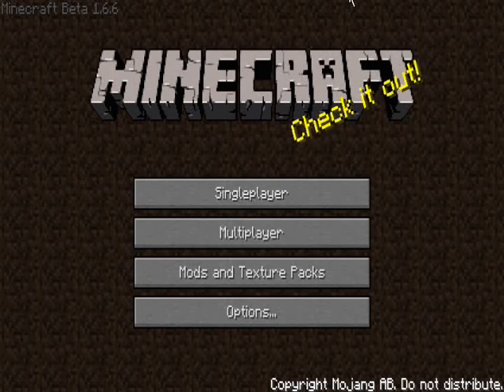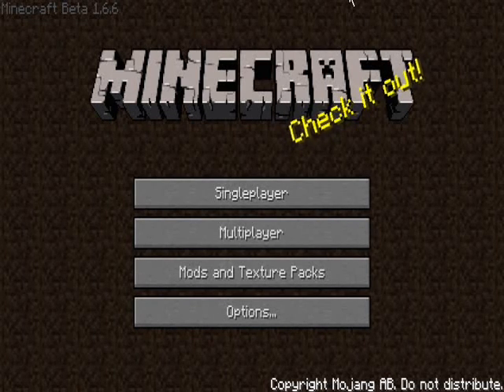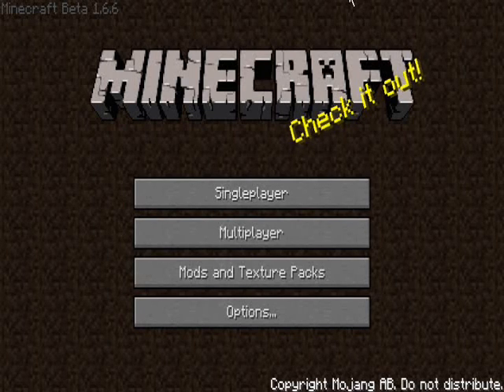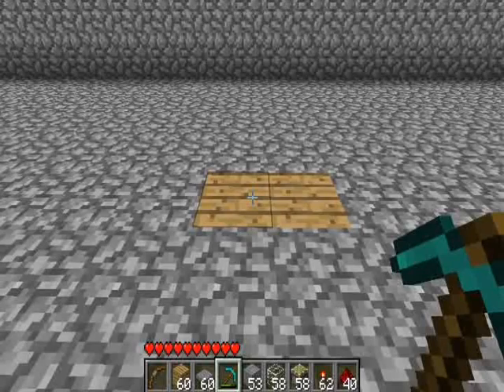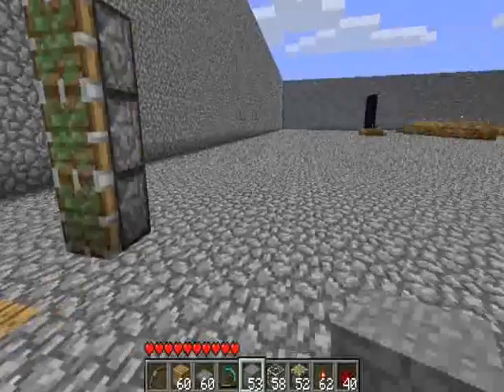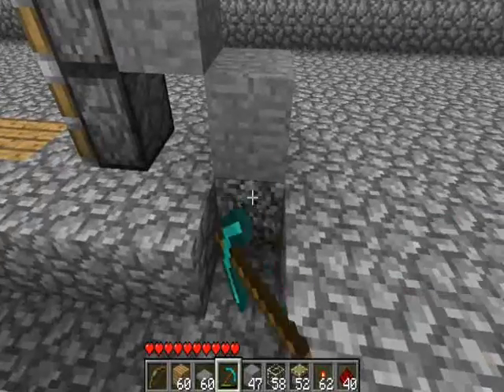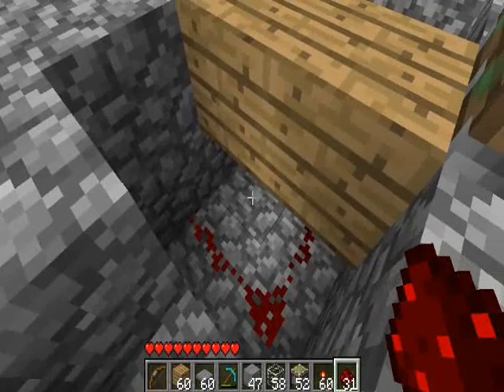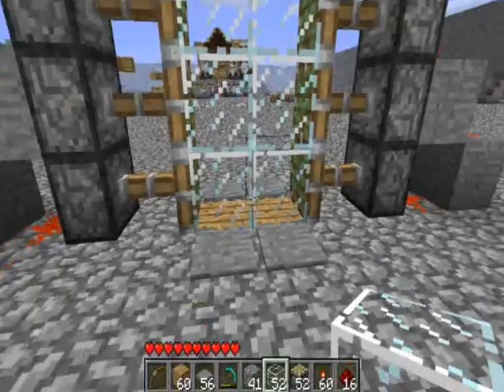MC:TUTORIAL - Piston Trek Doors (Minecraft: LOTL How To Tutorials)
*Please Read All The Video Notes For Information And Links Mentioned In The Video - Thanks!*

Map Used for Tutorials provided by Necramar - An Alpha Grandfather of Redstone Tutorials and maker of one of the first Automated Tain Station

Mod Used Is Single Player Commands by simo_415

Piston Door Design made by RandomMacFive

Current innovators and inventors which have provided great tutorials and items are Ethos, PearSquirrel, Docm77, 777static777, MinecraftAddict and Roboticaust

Finally a credit to Copern, for his double-directional minecart boosters, which after 1.6 do not work but deserves a shoutout

This tutorial covers using simple redstone basics to make a Single Track Line 3-Way Track Switch where the player does not need to get out of the cart to select a destination.  Part One Covers the SFD - Stop For Destination - Component needed to make a choice.  Part Two is the 3-Way Track Switch with Delay Timer using the RS-NOR Memory Block and Repeaters to switch the track.

These tutorials may not be in-depth or may show all features, just the basics of what I use in my worlds and in my Land Of The Lost LP Series which I have been asked questions on over time, plus a few additional items I play around with when I get a few spare moments.  For great innovations and inventions as well as instructions please see the viewers / links above as these people continue to bring / show amazing things in Minecraft :)